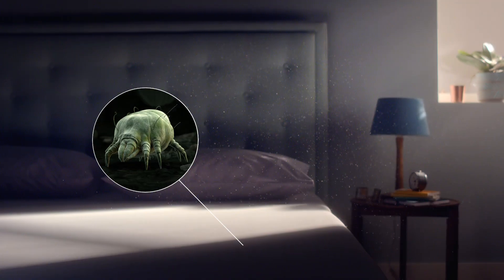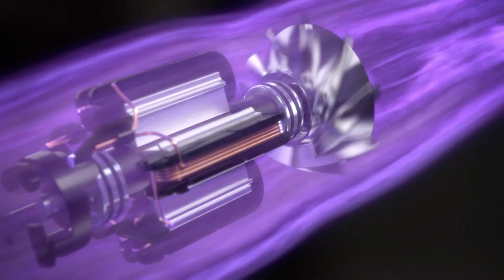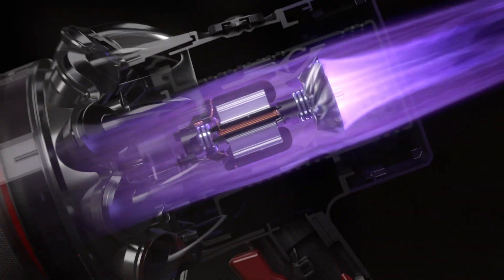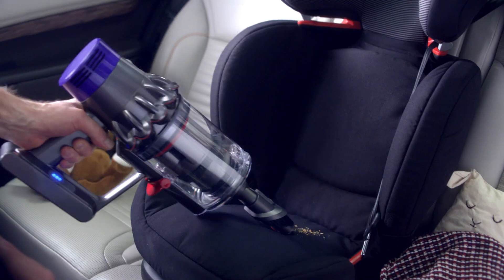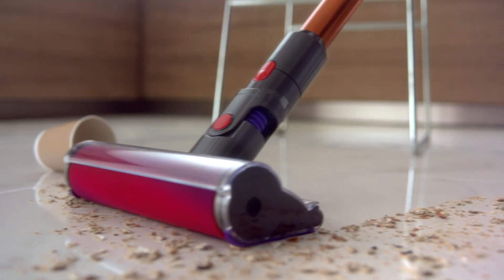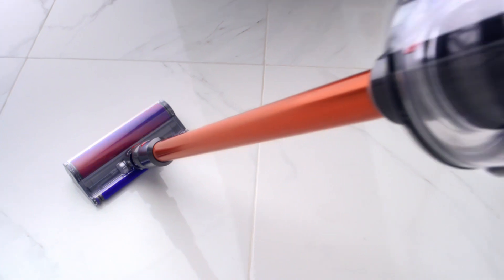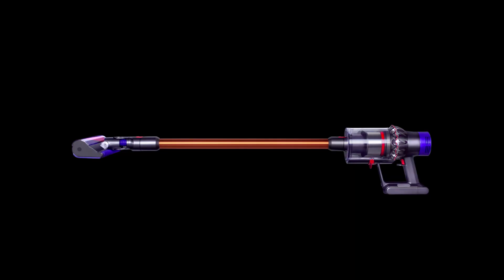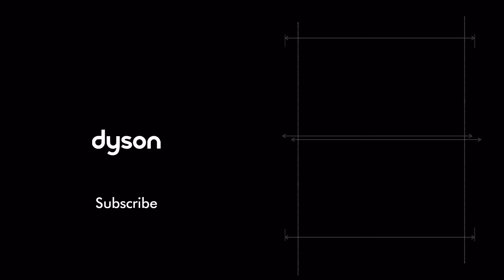Dust matters. Dyson cordless vacuum cleaners remove dust from your home.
Dyson knows dust. Research we conducted on household dust showed that dust in the home can contain, pet dander, allergens, pollutants and small particles that can cause allergic reactions.

Dyson's V10™ cordless vacuum uses a fully sealed filtration system and powerful suction to remove dust from the home and keep it trapped for disposal. So only clean air is expelled from the vacuum.

*Tested against ASTM F1977-04, tested in MAX mode